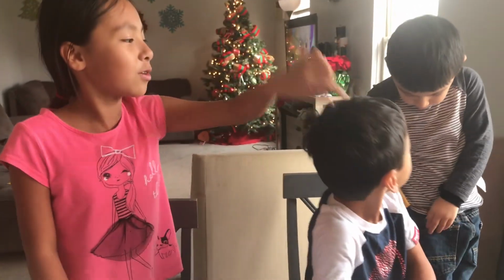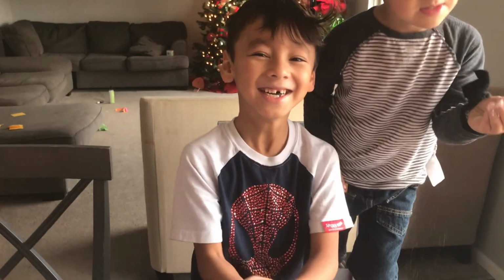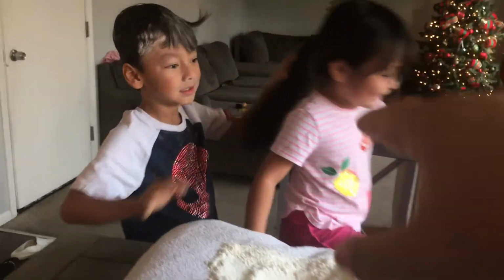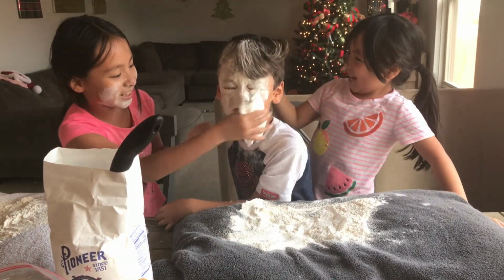Face Smash Spelling Challenge!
In this episode Laney goes up against Harrison for the ultimate spelling bee face smash challenge. This video is so funny!

It’s fun and it’s funny. It’s like a pancake face smash on to a bed of flour. The kids thought it was hilarious!